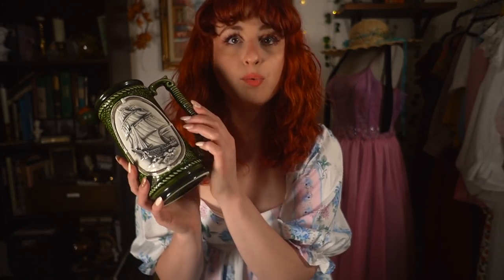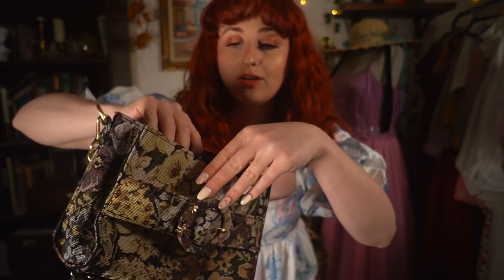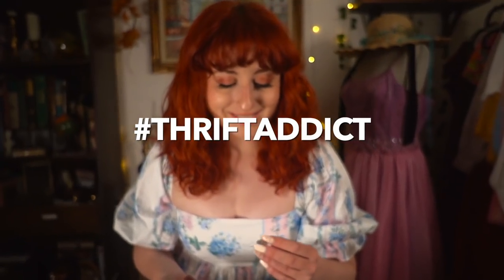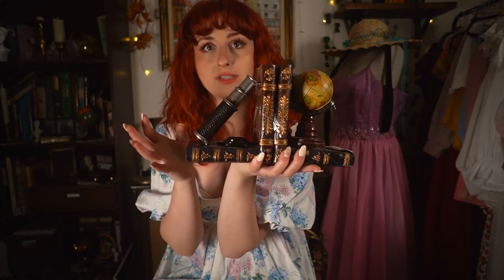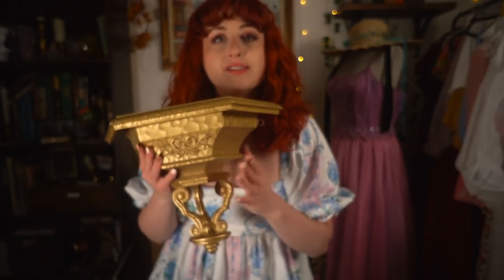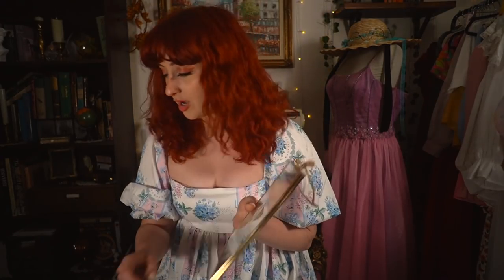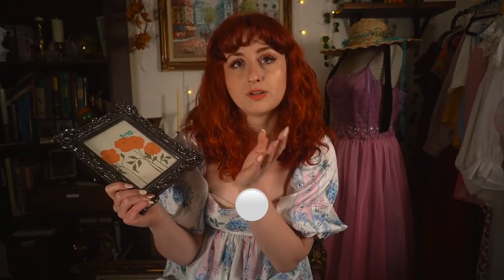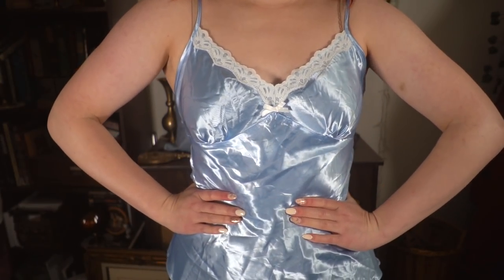🧚A Very Fairy Thrift Haul - Hobbitcore Home Decor, Cottagecore Clothes & Vintage books! 📚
A cumulative thrift haul of some vintage finds from over the weeks. I will be using these to decorate my office space and my living room! Can't wait to show you how I style them as I revamp my space!

Use my link if you would like get a sustainably made linen dress at Sondeflor